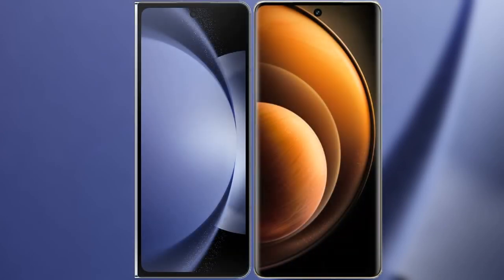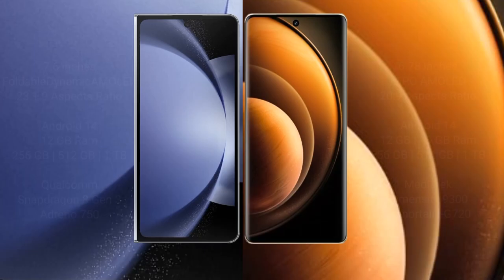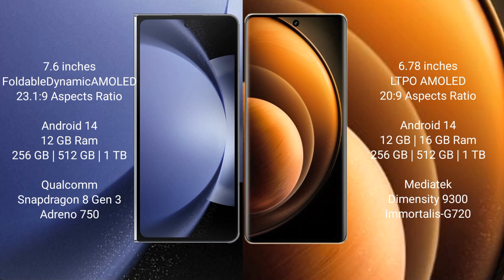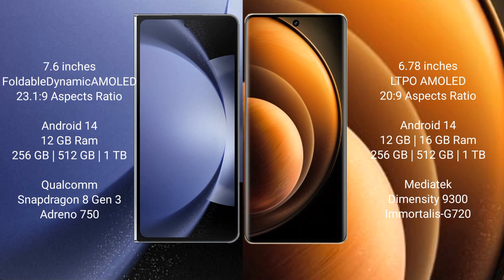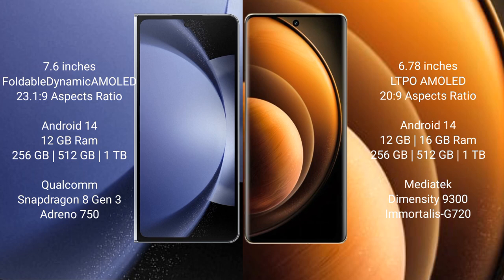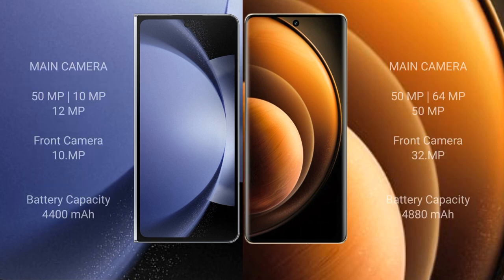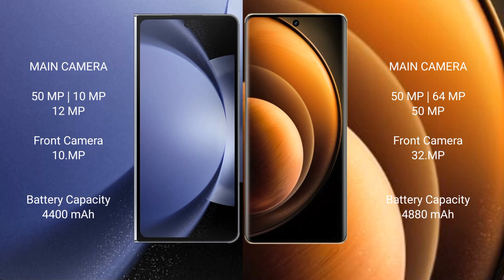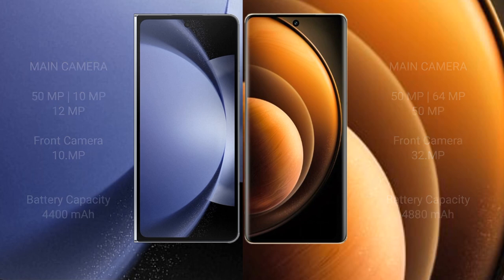Samsung Galaxy Z Fold 6 vs Vivo X100 Review